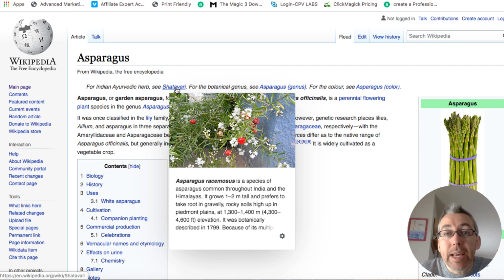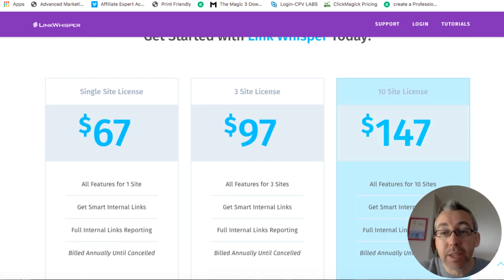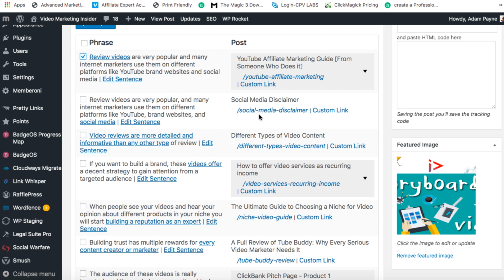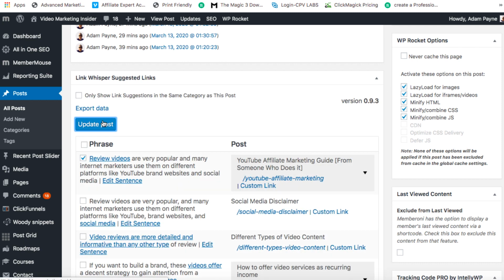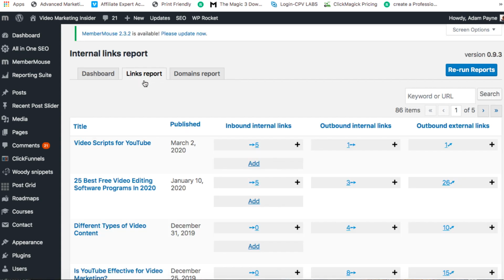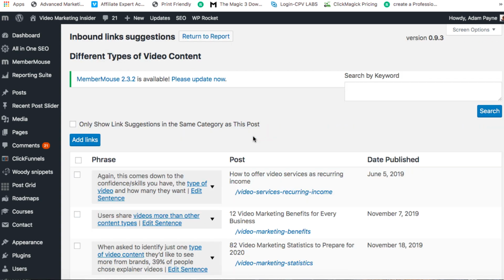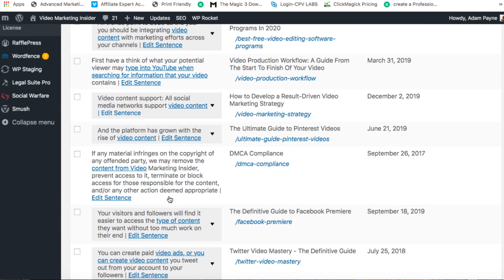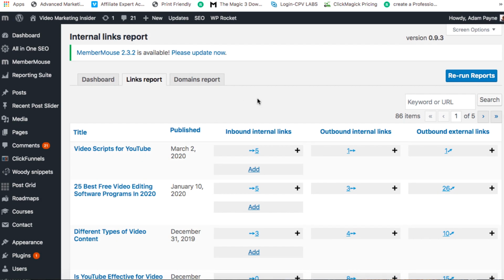Link Whisper Review - Lightning Fast Internal Linking For Better Rankings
Link Whisper Review.

Link Whisper is a Wordpress plugin that simplifies and quickens the process of internal link building.

This helps, in part, get better rankings on Google.

Link Whisper quietly and quickly finds contextual internal link suggestions that can both help your readers better find content on your site and helps Google rank your site better due to the improved link structure.

Depending on how many articles you have on your site and the relevance of your existing content, Link Whisper will suggest dozens or more internal links from the content you are editing.

Link Whisper Review